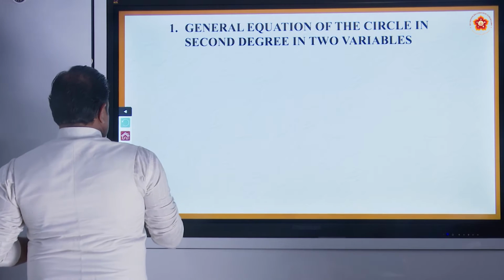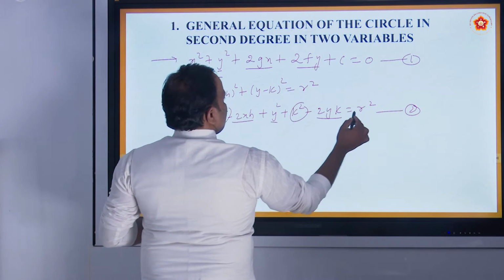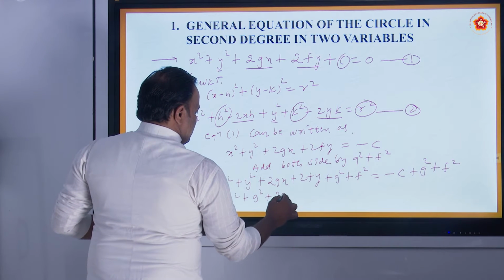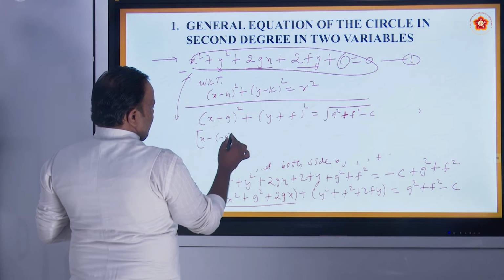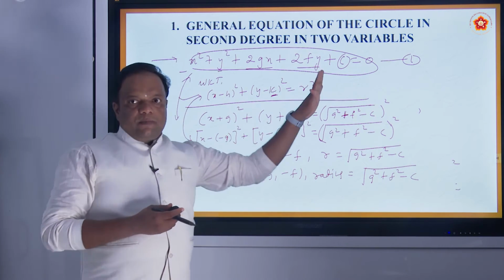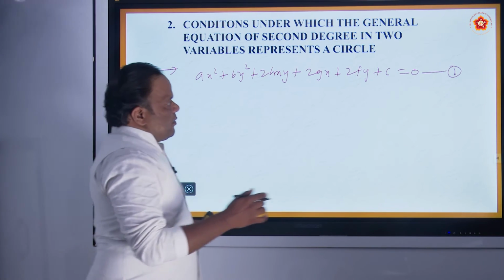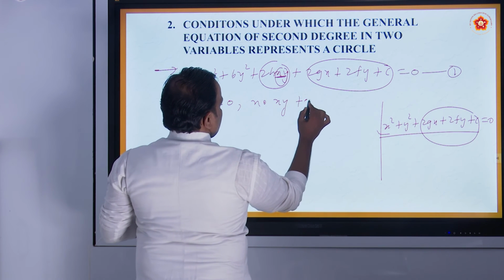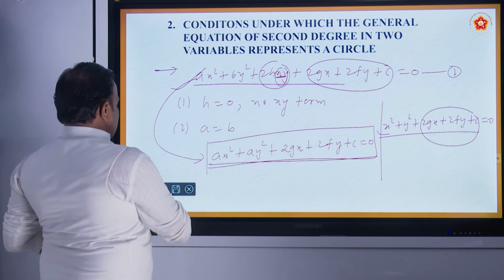Sr. Secondary | NIOS | Mathematics | Circles | Sri Saikumar Kallur | Part 4 of 7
Lesson ID: 2305
Grade: Senior Secondary
Subject:  Mathematics
Syllabus: NIOS (National Institute of Open Schooling)
Chapter Name:  Circles

Contents of this video:
00:00 - Introduction about our Institution
00:25 - Commencement of Lesson
00:44 - Contents
00:50 - General Equation of the circle in second degree in two variable
07:52 - Conditions under which the general equation of second degree in two variables
             represents circle